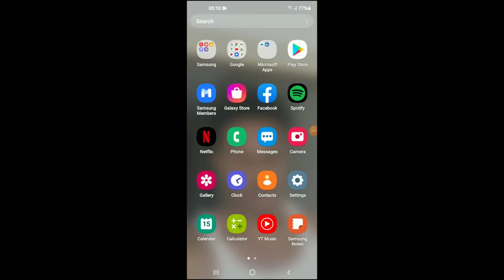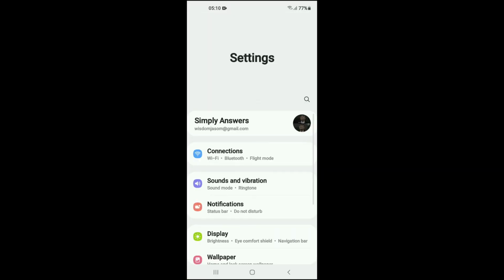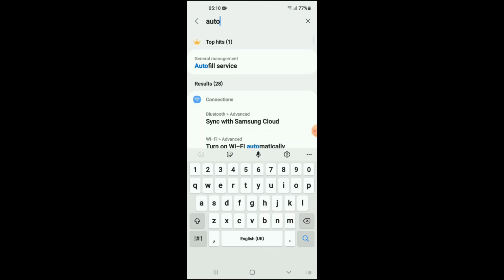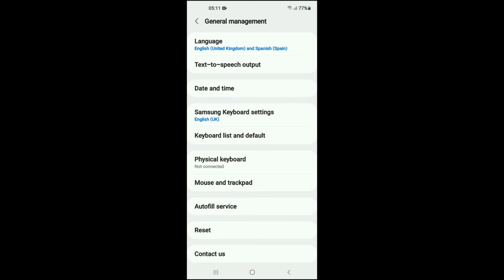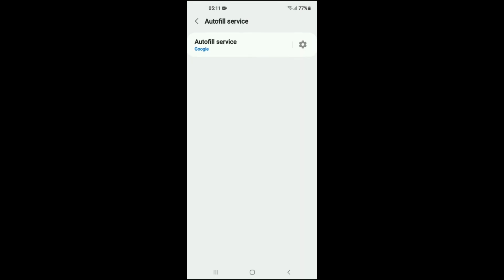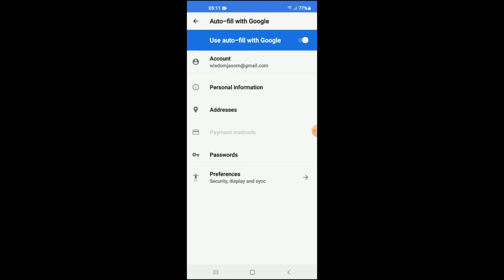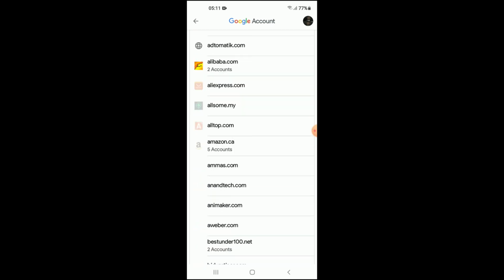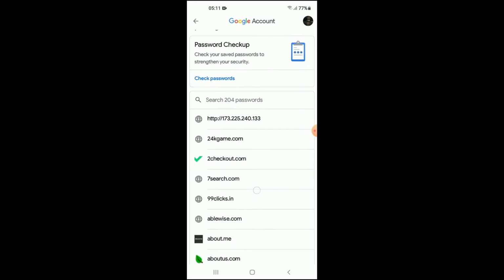how to see autofill passwords on android phone,how to see autofill passwords on android chrome